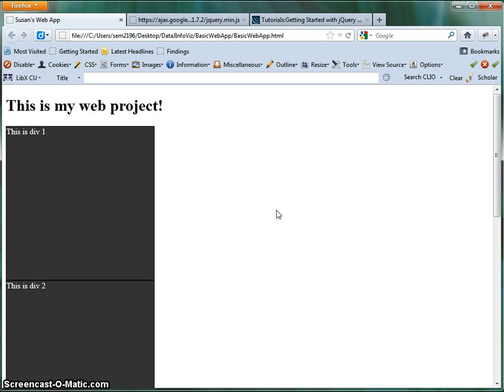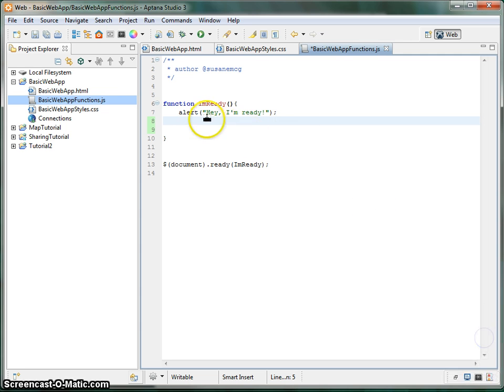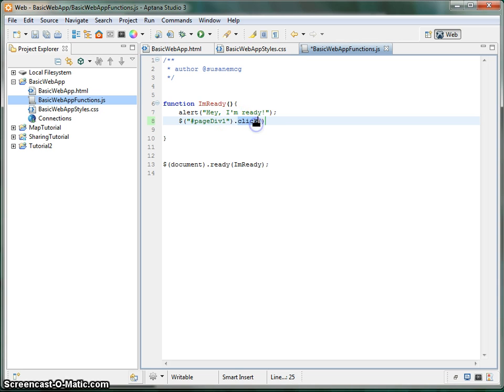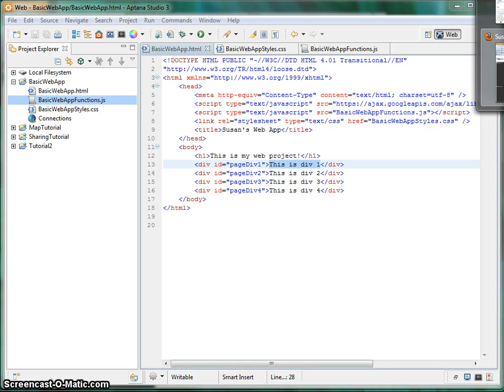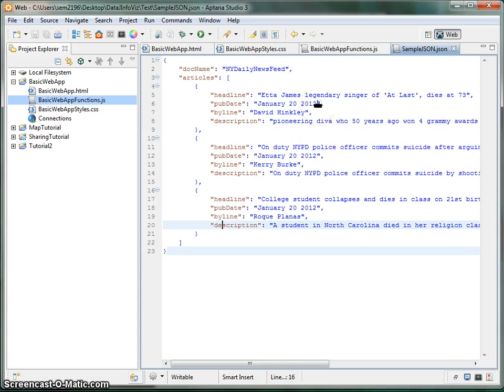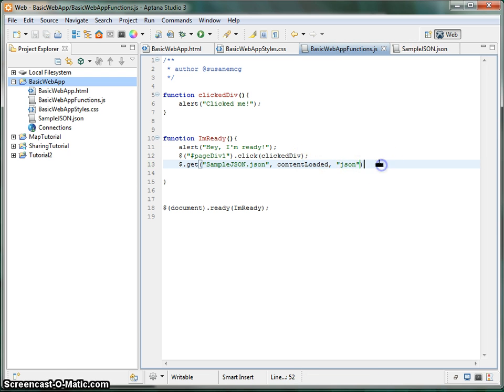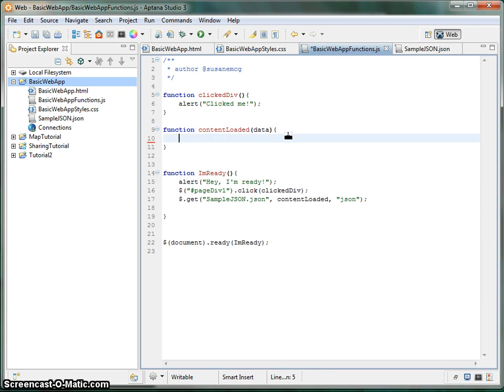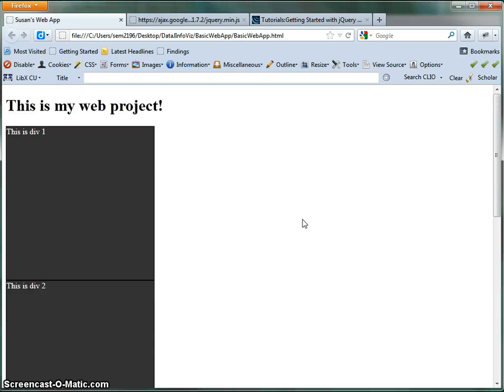1.4 - Adding Basic Interactivity with jQuery, Part II: Clicks and Data-Loading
Make a div on the page clickable and load an external JSON file, which will let you display dynamic content on your page. We use a preset file here, but later applications could be used to disply Twitter feeds &c.